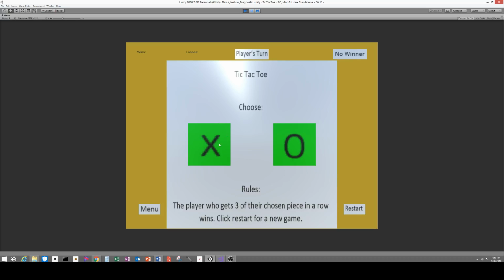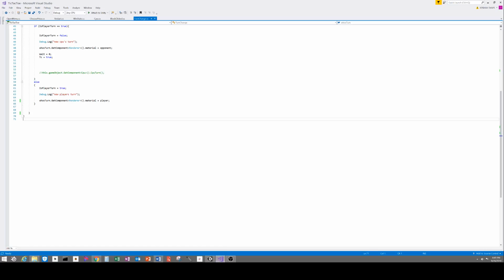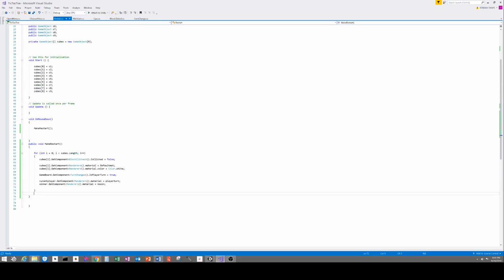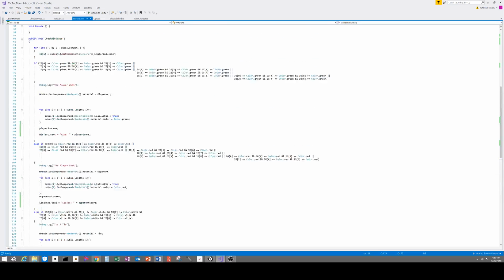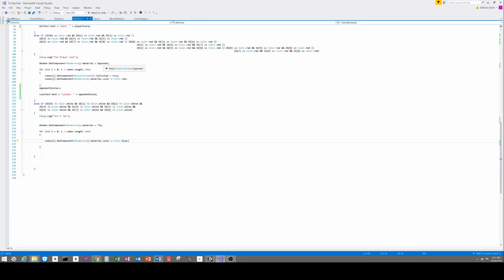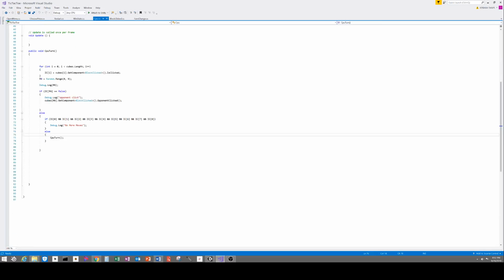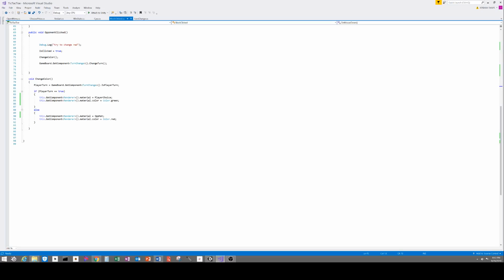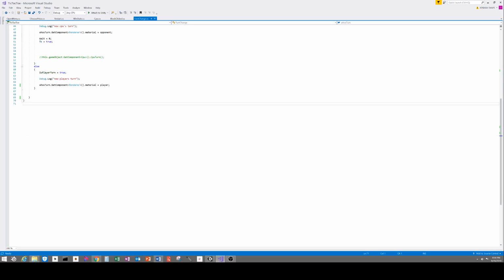Davis Joshua Diagnostic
How I made Tic Tac Toe using unity.